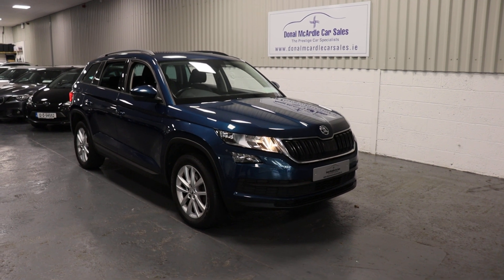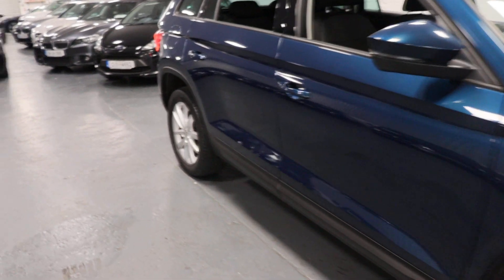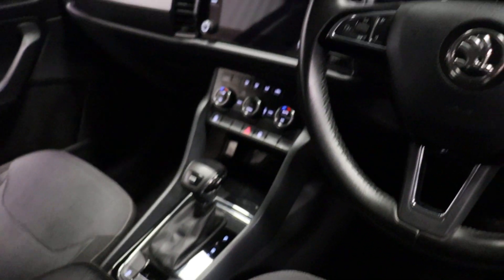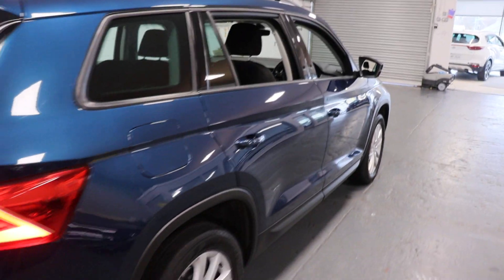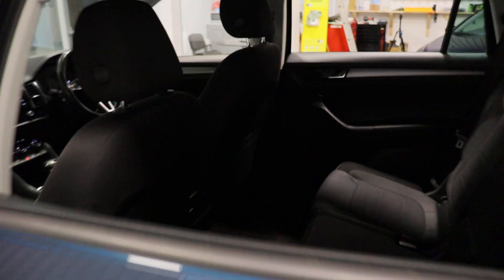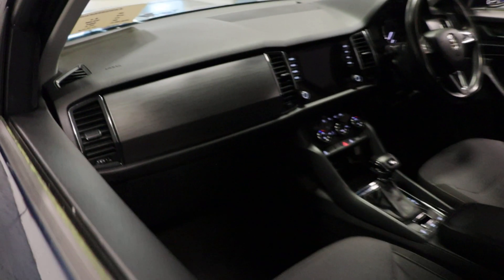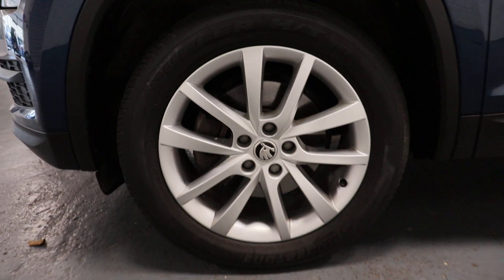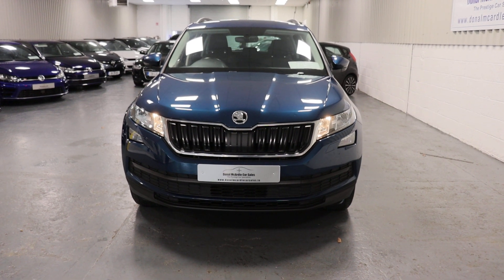2019 Skoda Kodiaq SE DSG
Just in this stunning Skoda Kodiaq SE TDI SCR DSG finished in a gorgeous blue this is a 5 seater model, this car is very spacious and comfortable and would suit a lot of people with its automatic gearbox which is silky smooth and vast cabin space and very comfortable driving position. Packed with features such as apple carplay and android auto, automatic gearbox, multifunction steering wheel, cruise control and so much more!
At Donal McArdle Car Sales you can buy with confidence, with over 20 years’ experience in the motor trade we have built up a superb reputation for high quality cars and first class customer service. We can source any car, colour or spec you desire. All our cars come with a cartel report and will be delivered to you with a comprehensive warranty. For out of hours please call Donal on 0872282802.
Finance arranged! We are an authorised credit intermediary for AIB Finance, Close Brothers, First Auto Finance and Bluestone finance. Call Donal on 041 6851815 to arrange a test drive today.
Opening hours: Mon – Fri 9am – 6pm. Sat 10am – 4pm. Viewing anytime by appointment.